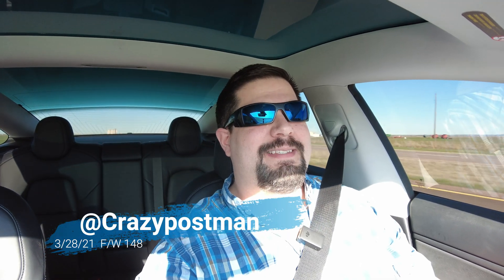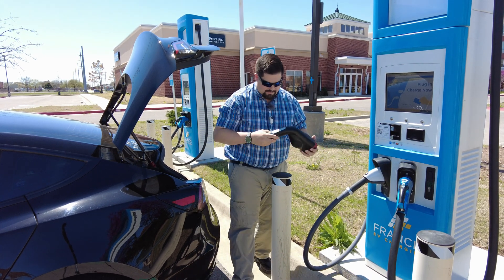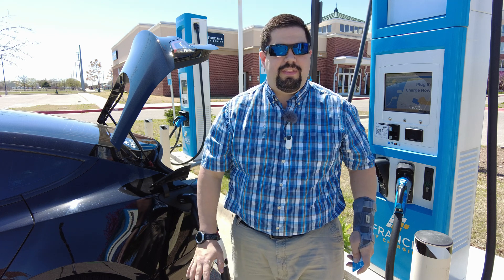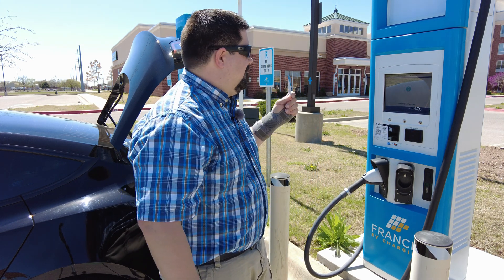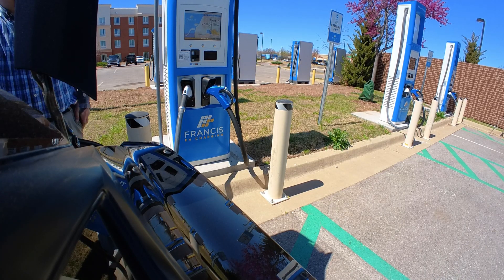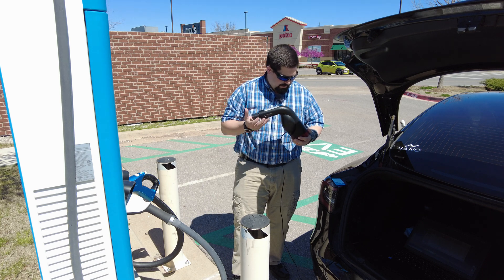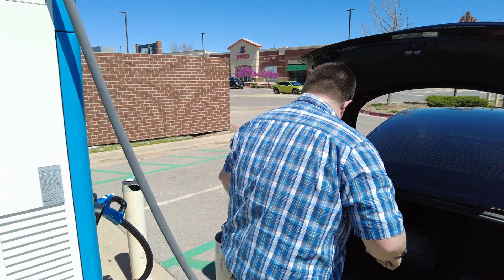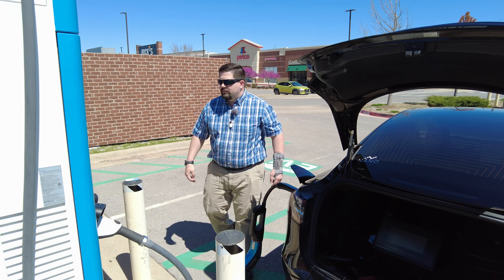Tesla Setec CCS adapter testing #16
I take firmware version number 148 to Lawton to go try it out on that pesky BTC power station. a shock to nobody the CCS adapter still did not work there but more surprisingly now my CHAdeMO adapter does not work there either!

Use my referral link to receive 1,000 free Supercharger miles with the purchase and delivery of a new Tesla car, or earn a $100 award after system activation by purchasing or subscribing to solar panels